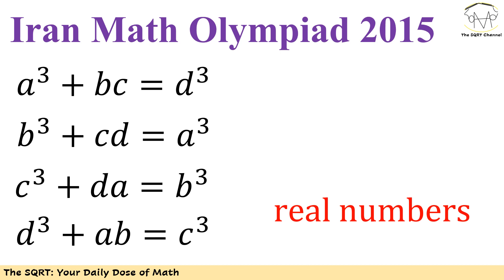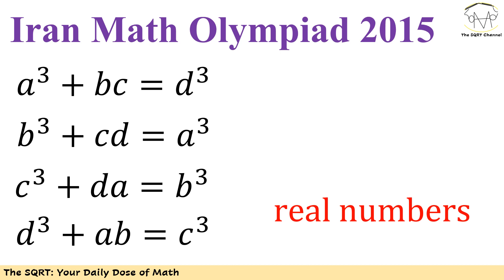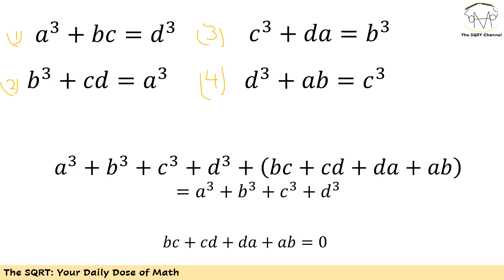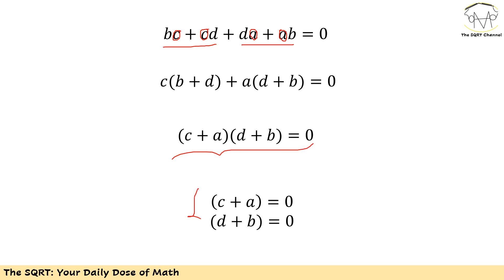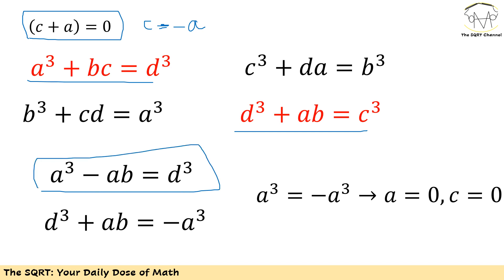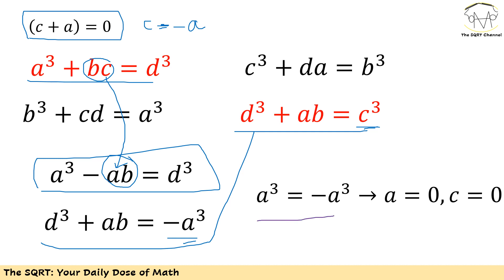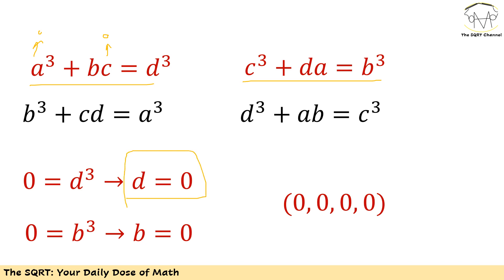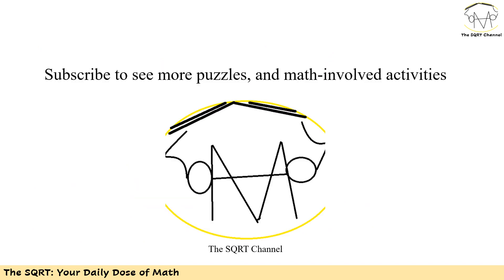A Beautiful Set of Cubic Equations